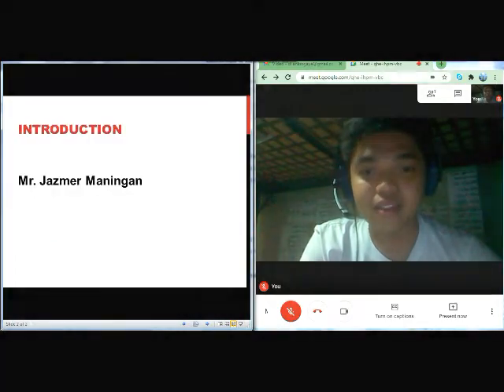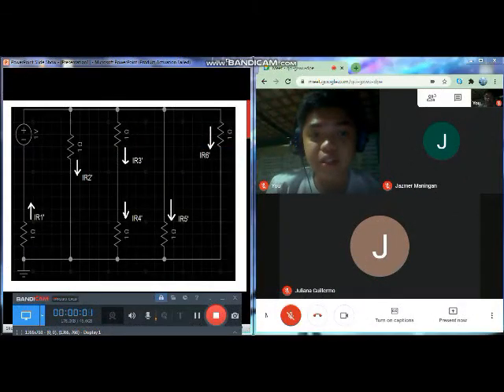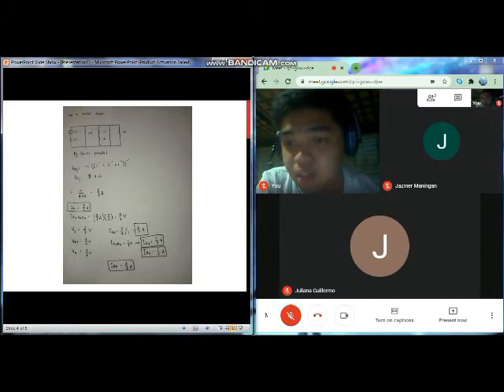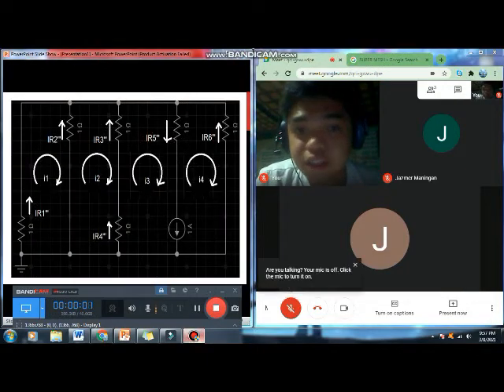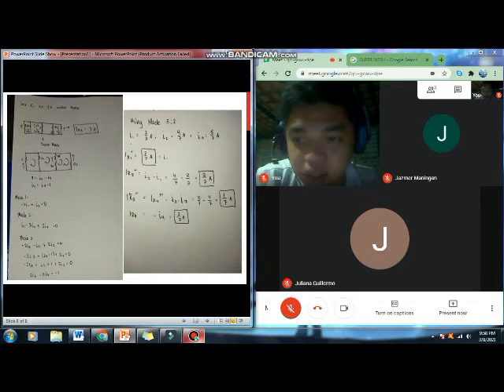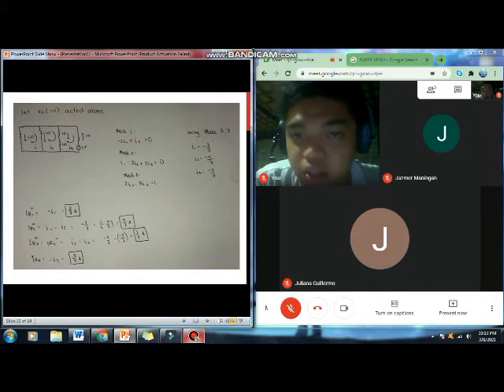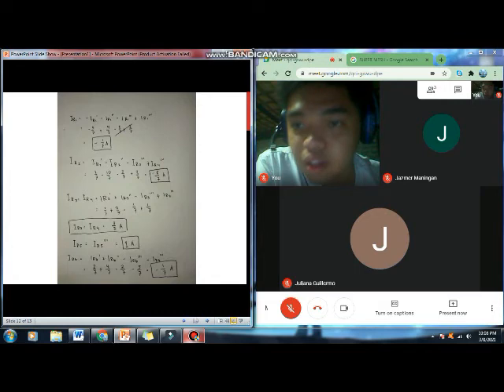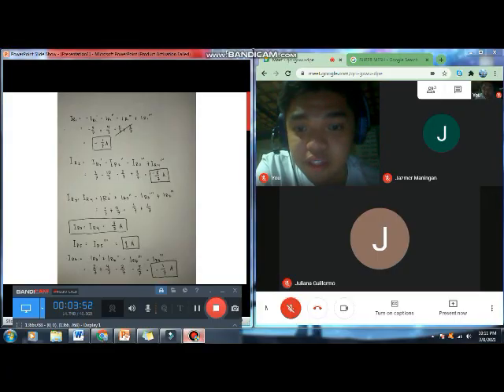Final Project in Electrical Circuits with Lab